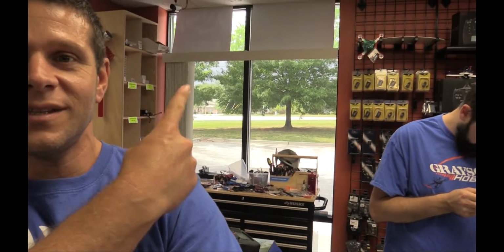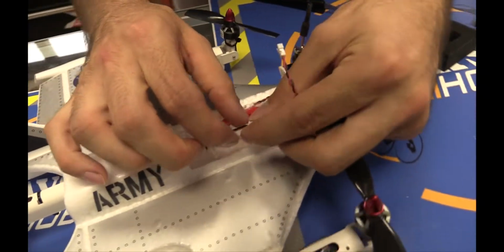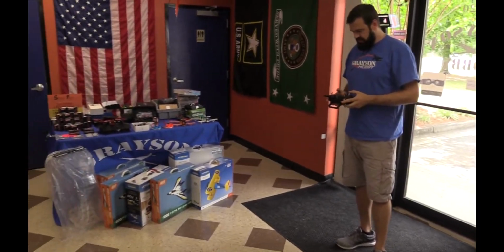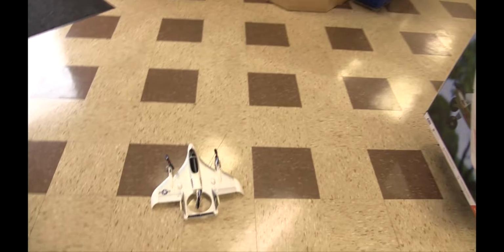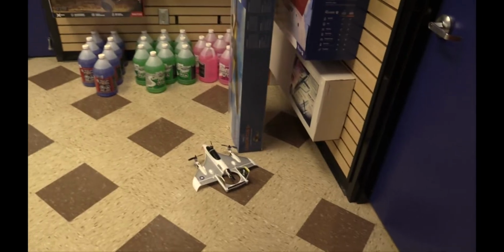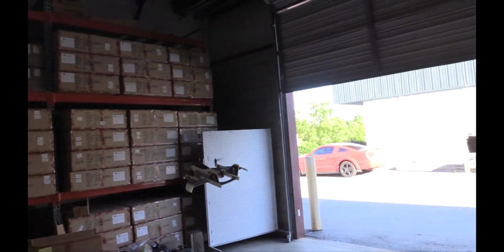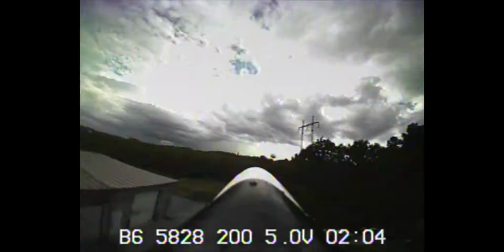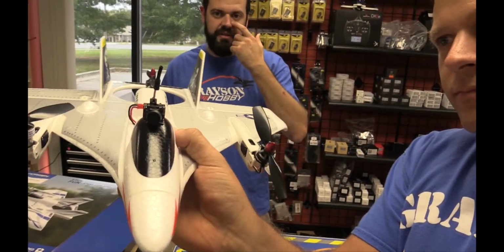Mini Convergence FPV Flying - VTOL Indoor Flying??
The Boys at GraysonHobby install a FPV System All In One (AIO) FPV VTX and Camera and fly the EFlite Mini Convergence  FPV.
We also take a shot at flying this inside as some of our views asked how this flies inside.

The E-Flite Micro Convergence VTOL (vertical take-off and landing) is fun and exciting to fly. We were impressed by several of the features it includes such as the ease of transitioning from hover mode to airplane mode,   noise level (very quiet), and top speed.  We DO NOT recommend you fly this in tight/small spaces, its a bit faster than we expected, but in a larger area, this is a blast to fly!

Please support our shop any purchase even a pack of props helps us out.

New to Drones? Check at our suggested quads for all skill levels